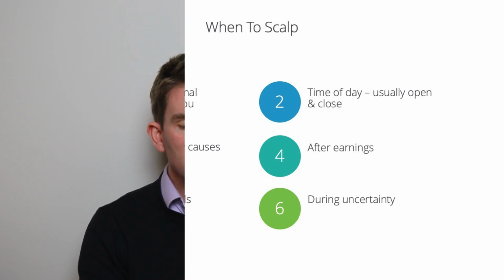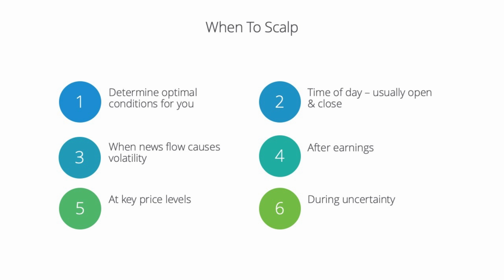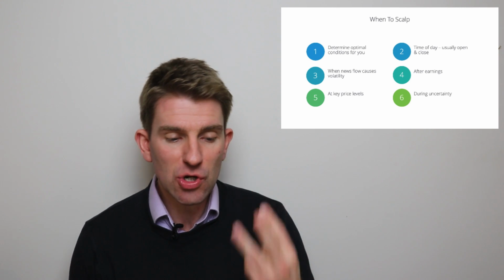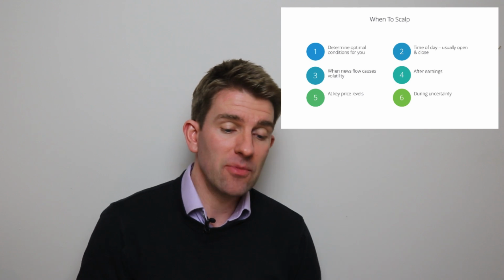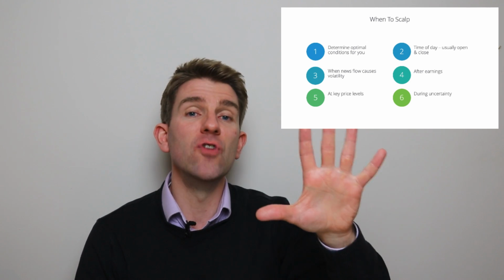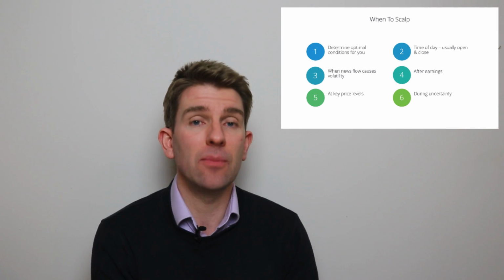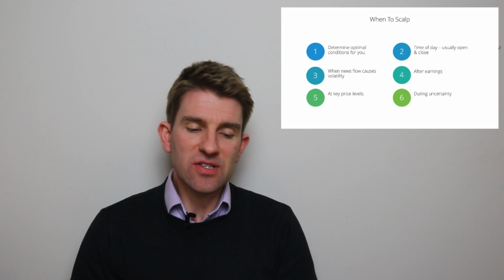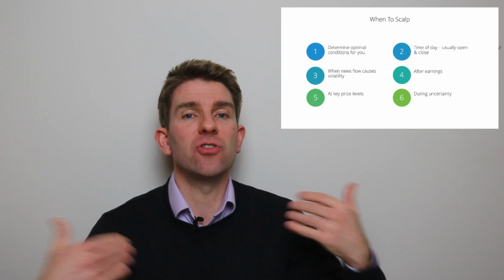WHEN AND HOW TO SCALP, PART 28 ⚒️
When to scalp.  This may seem like an unimportant thing but I urge you to watch this one as it helps you to keep you on the right side as far as the conditions of the markets are concerned.  When to scalp?  It may seems like a boring question but with scalping it is important to recognise when the conditions are optimal.  If you scalping when the conditions are wrong you are just throwing money out of the window. OK.

When to Scalp
1. Determine optimal conditions for you - are you following or fading the market?
2. Time of day - usually open and close
3. When newsflow causes volatility
4. After earnings
5. At key price levels.
6. During uncertainty